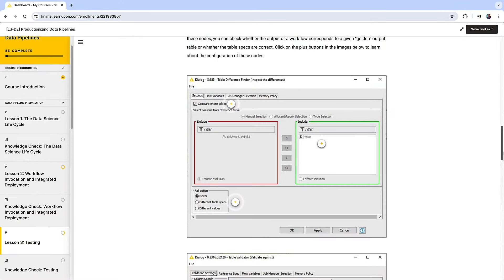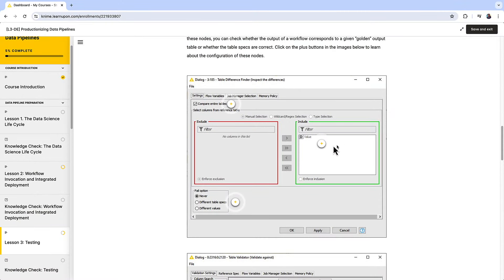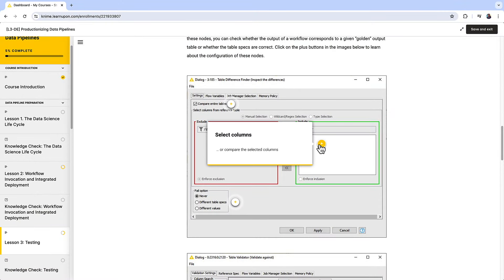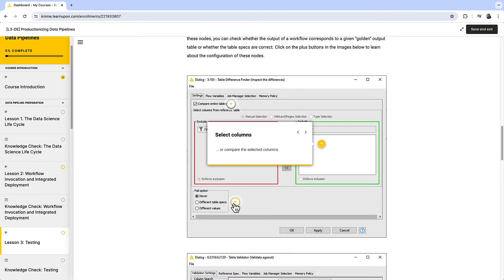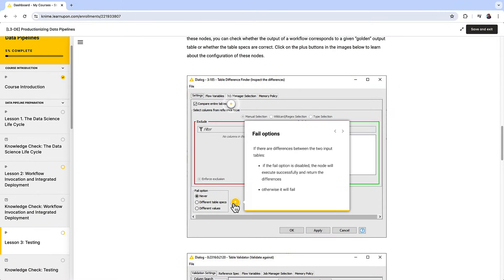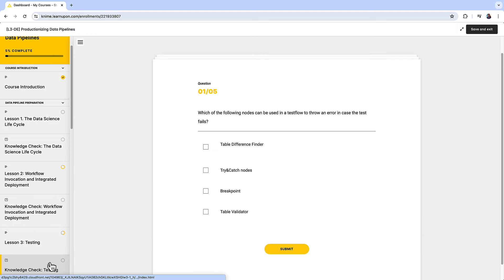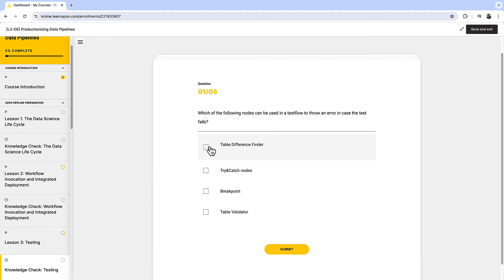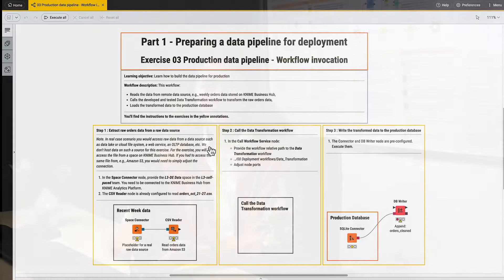Course Preview: Productionizing Data Pipelines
🚀Enroll in the L3-DE Productionizing Data Pipelines course for free (requires login)

This course is designed for KNIME users who have successfully completed the L1 and L2 courses and aspire to specialize in the Data Engineering learning path provided by the KNIME Learning Center.

We recommend taking this course if you want to learn about procedures and best practices for automating data pipelines to run in production, workflow invocation, integrated deployment, testing, and get to know KNIME Business Hub to productionize your workflows and enable collaboration.